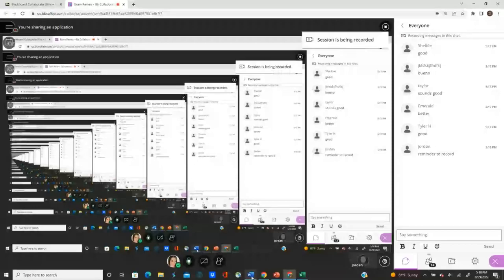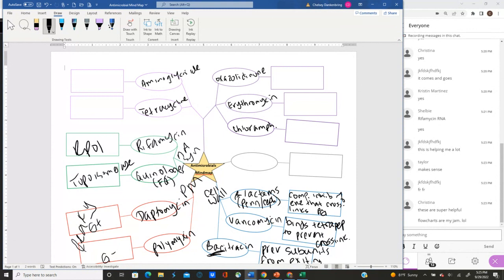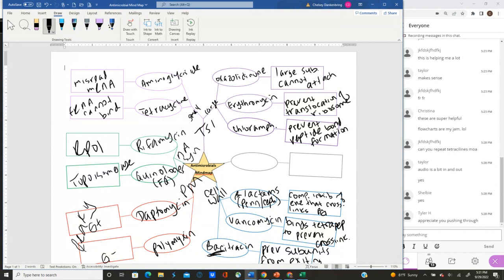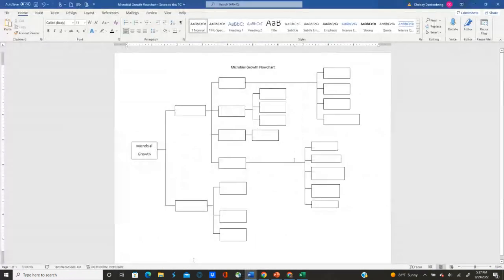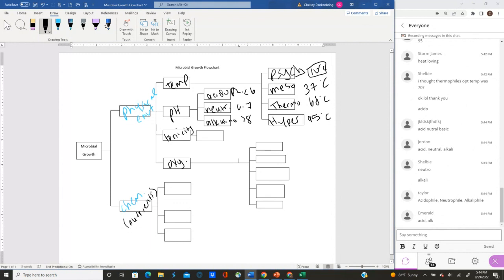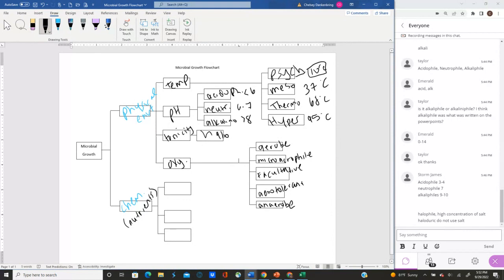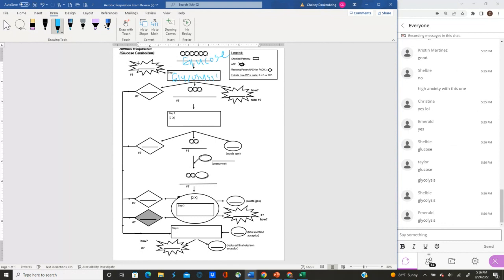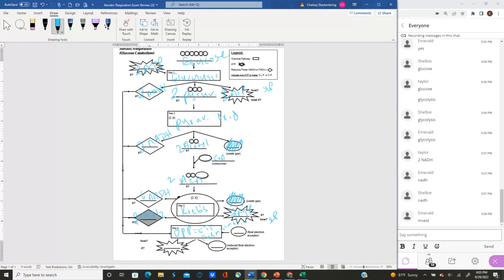Another Exam 2 Review Part 1.5